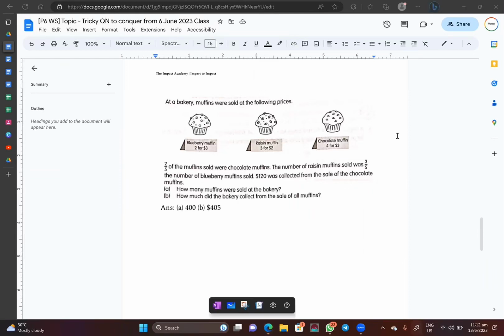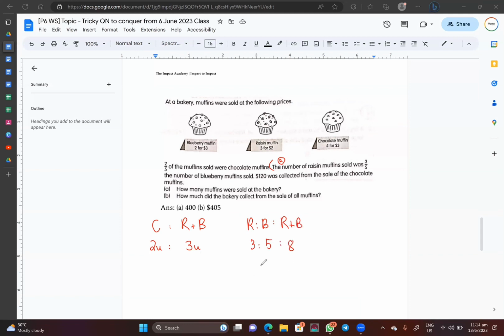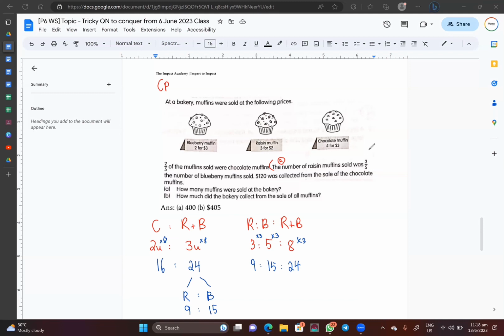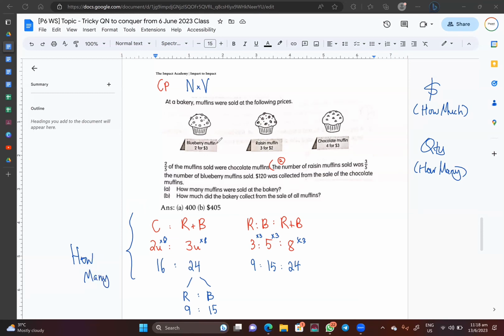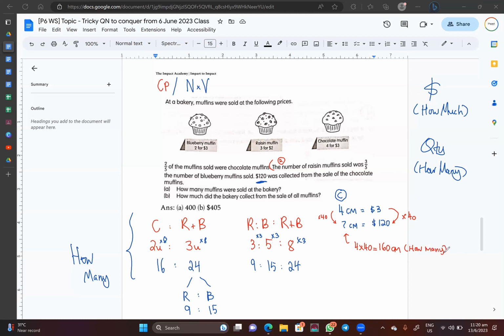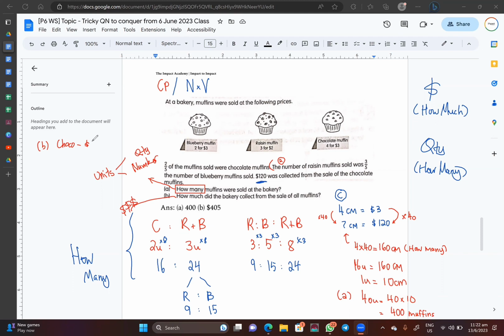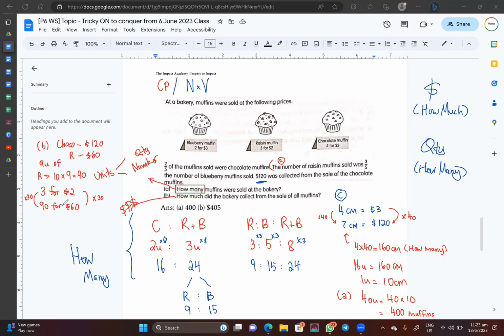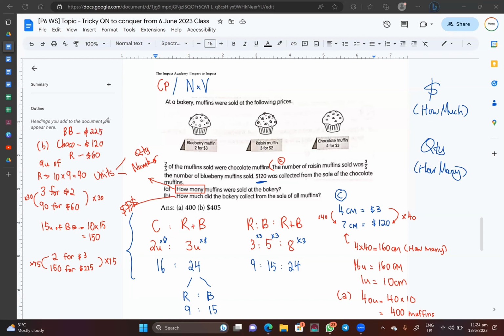P6 Whole Numbers - Number x Value Commonly Tested In PSLE | DO IT WITH ME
This question is extracted from [P6 WS] Topic - Tricky QN to conquer from 6 June 2023 Class (Number x Value pg 4)